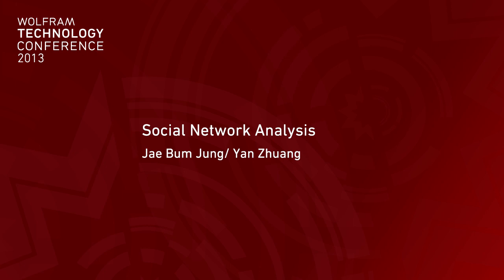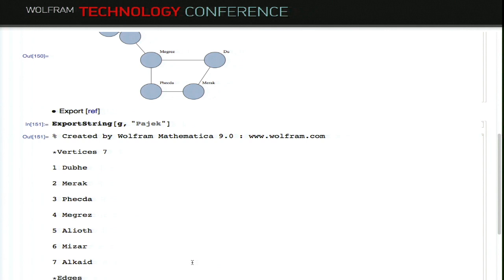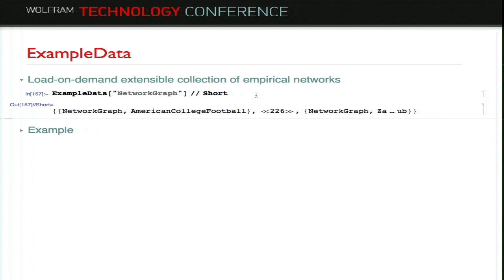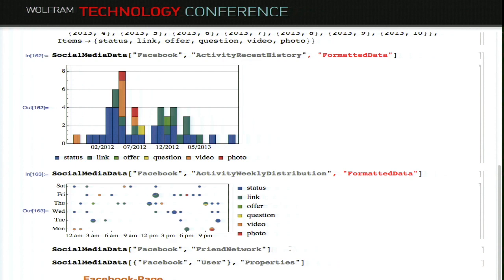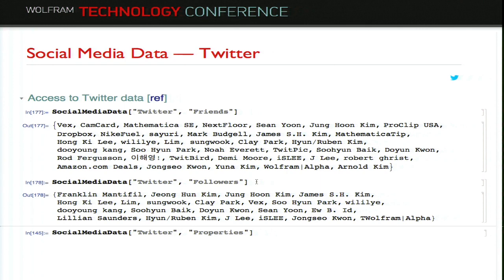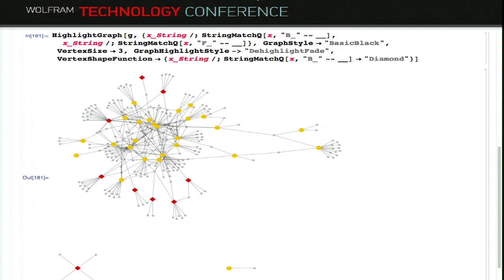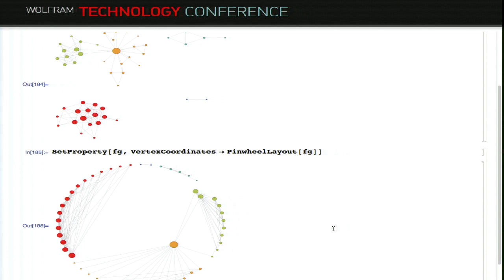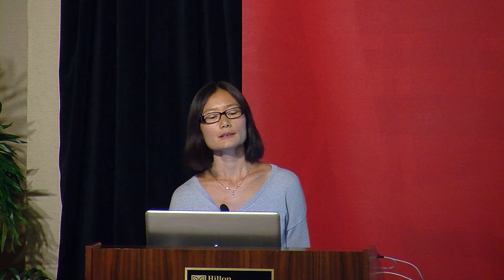Social Network Analysis